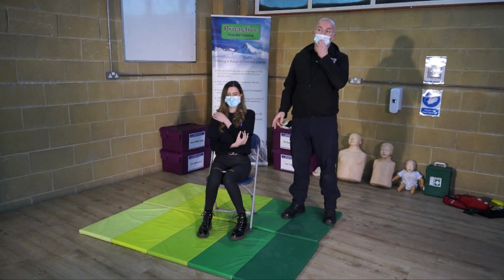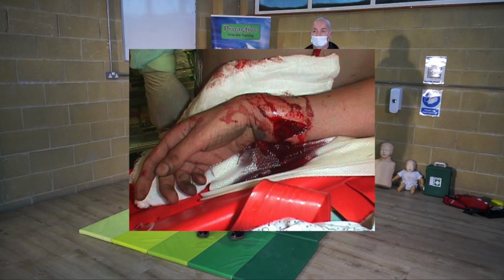LJS First Aid Training - Sprains and Strains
A short video detailing how to identify and treat Sprains and Strains as a First Aider.